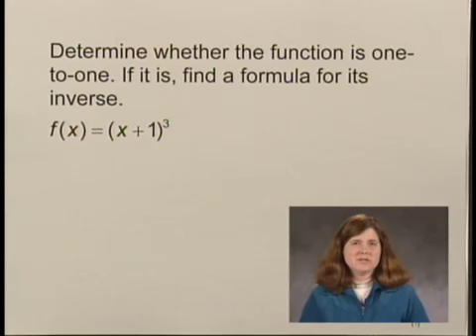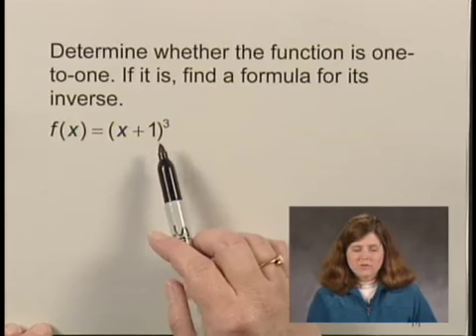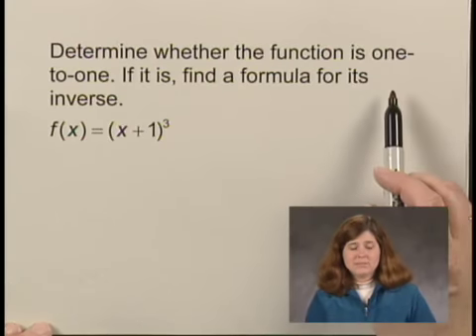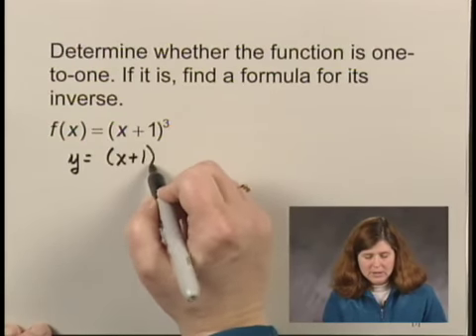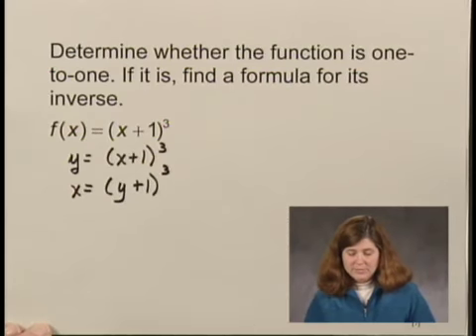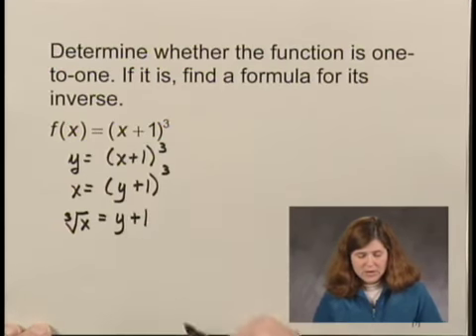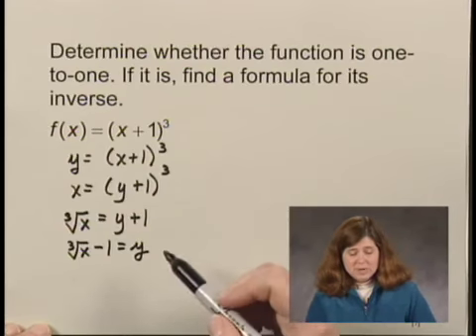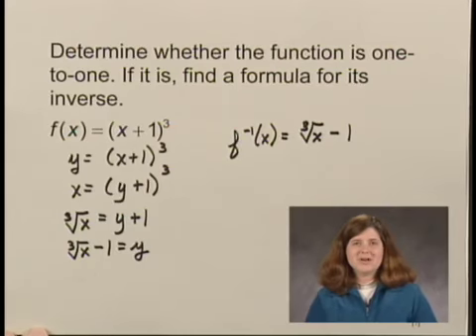Intermediate Algebra Ch8 Ex7